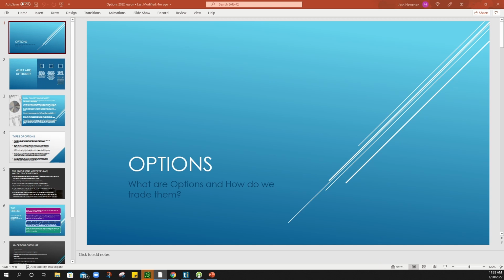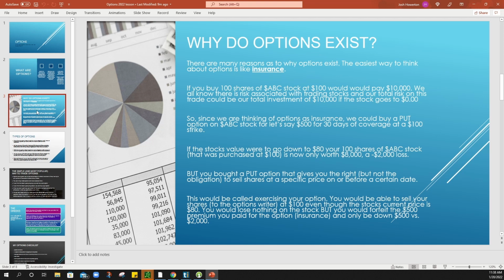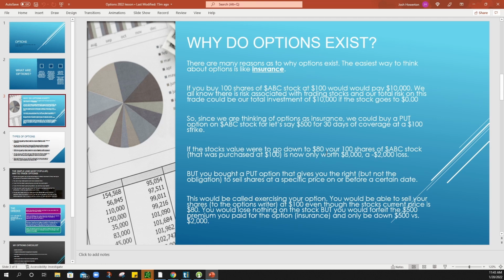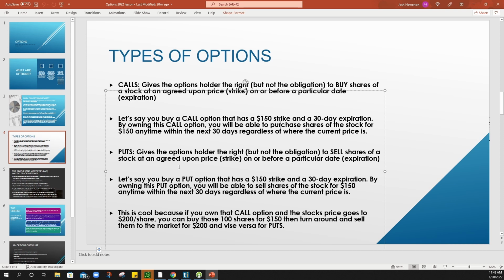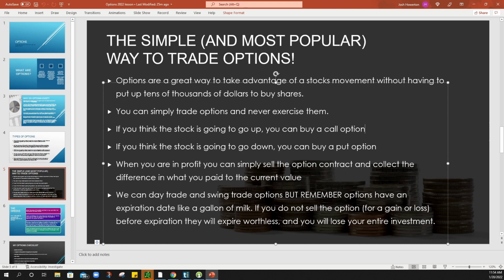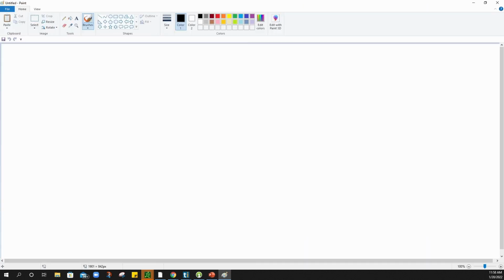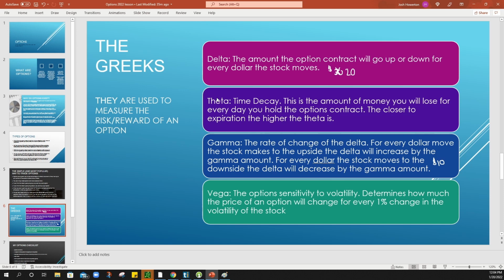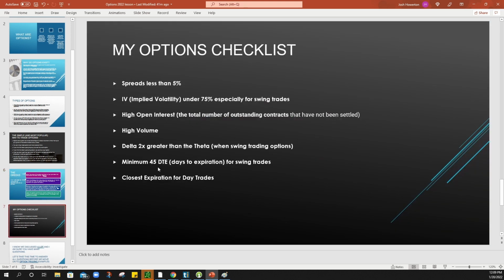Options Part 1 2022 Lesson